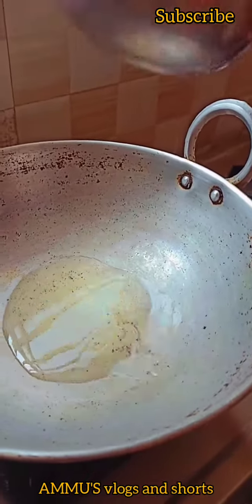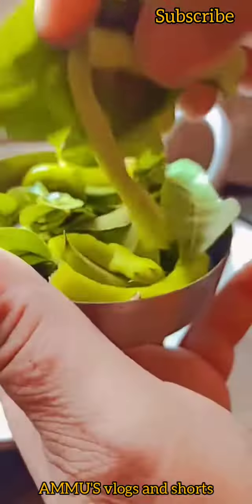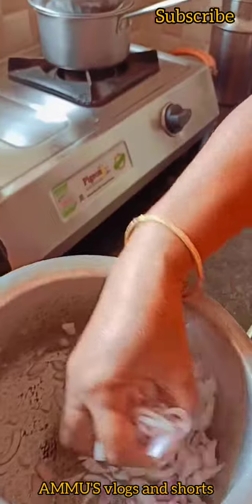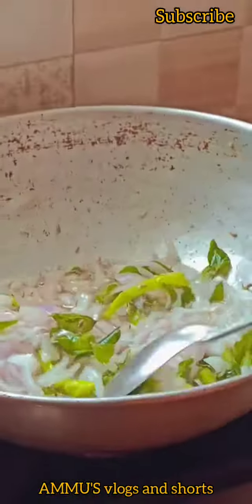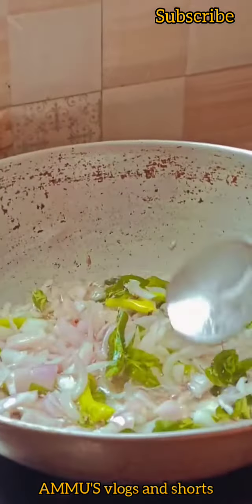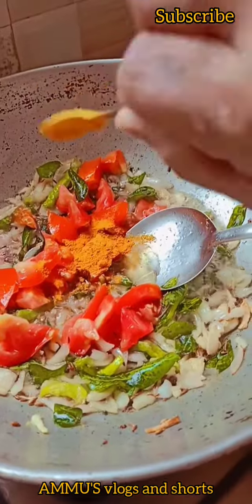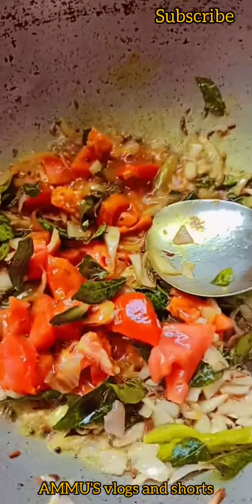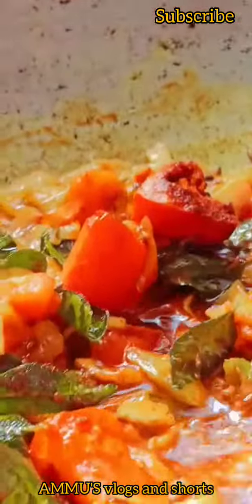RAYALASEEMA SPECIAL Borugula uggani❤️